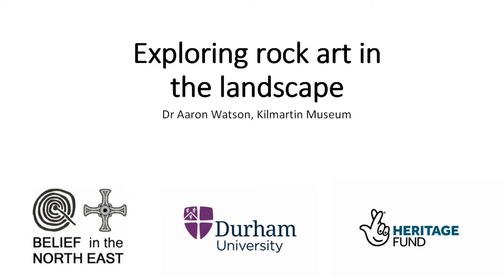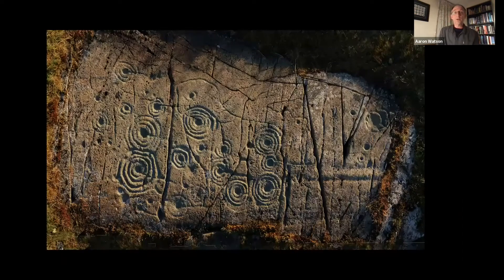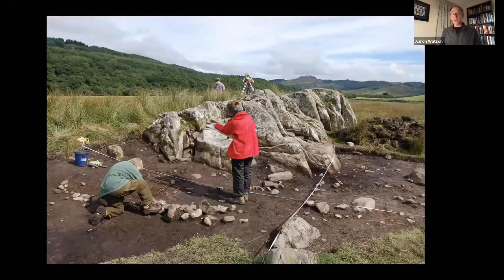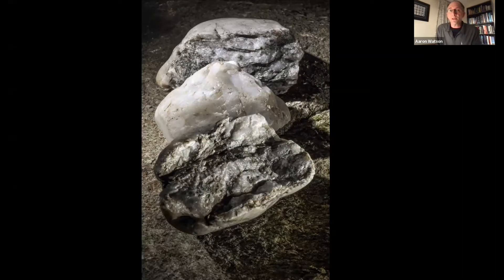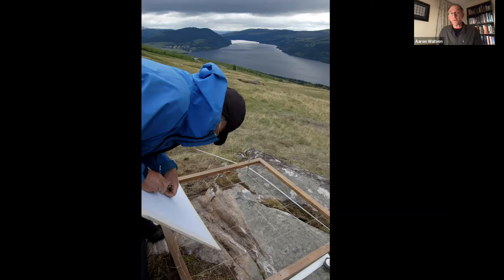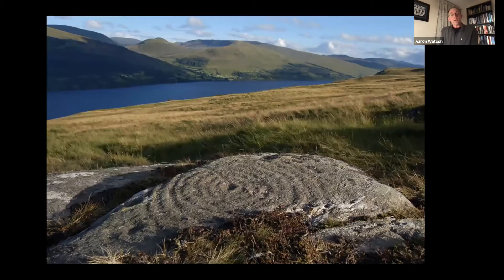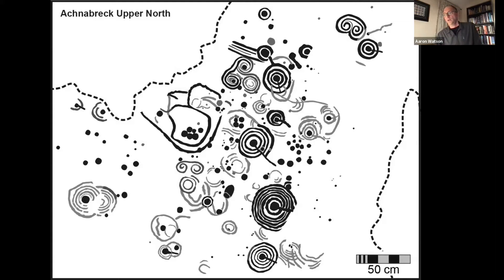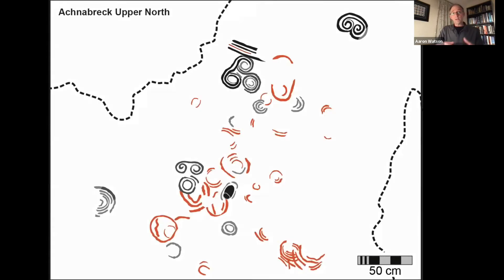Exploring Rock Art in the Landscape Aaron Watson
This video is made available through the Belief in the North-East project - a community heritage project led by the Department of Archaeology, Durham University and funded through the National Lottery Heritage fund. If you watch this please can you feedback on this form - having details about what your experience watching the film and what you have learned is important to us and our funders - the survey shouldn't take long to complete